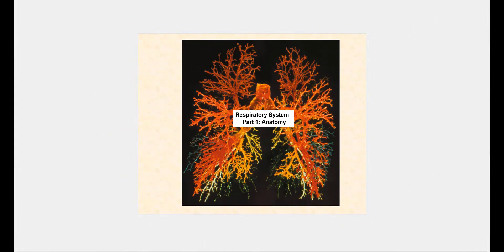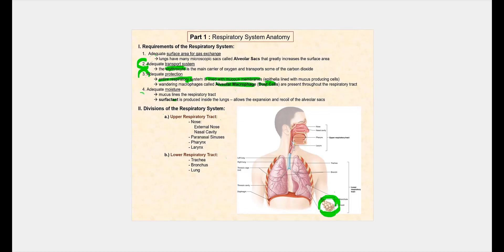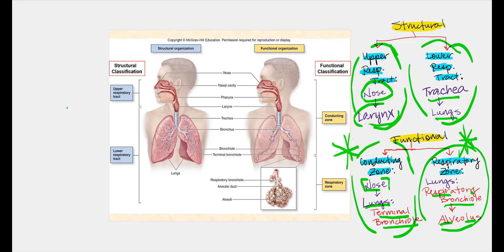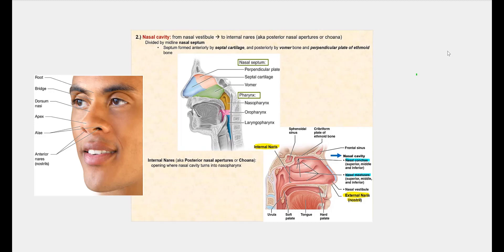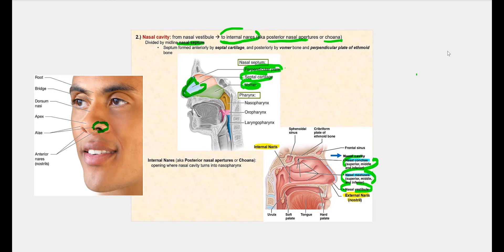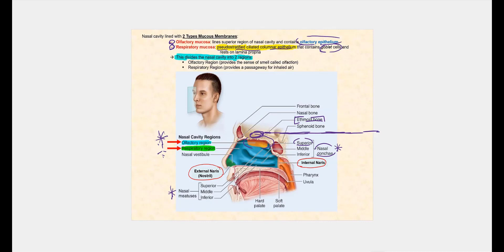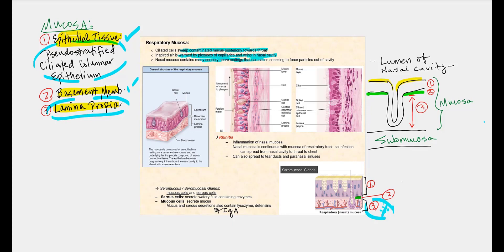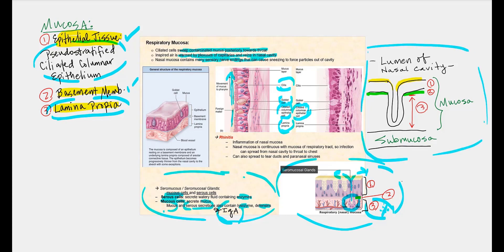Lecture Video 1: Anatomy of the Respiratory System (Part 1)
Description of the components of the conducting zones and respiratory zones of the respiratory system